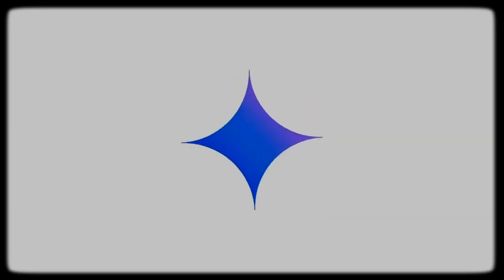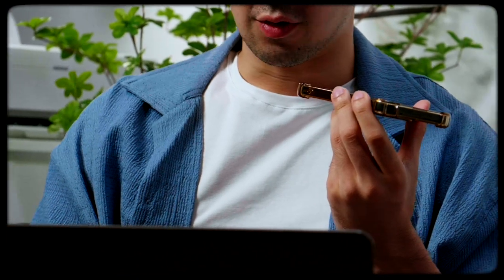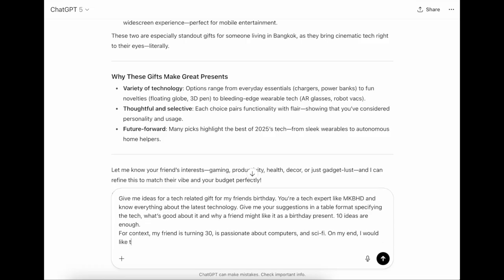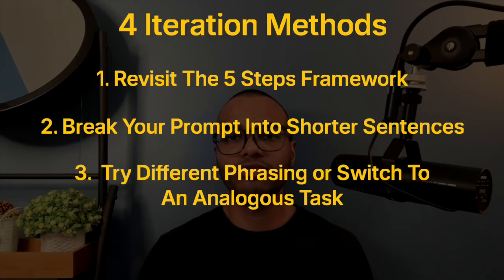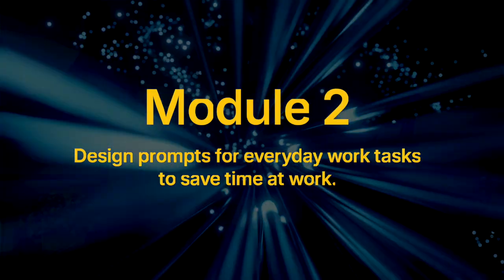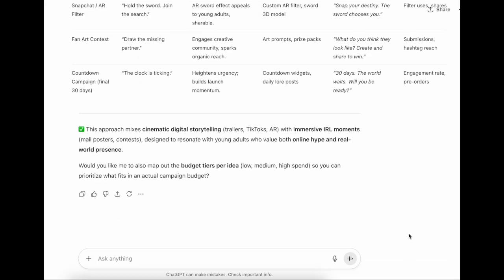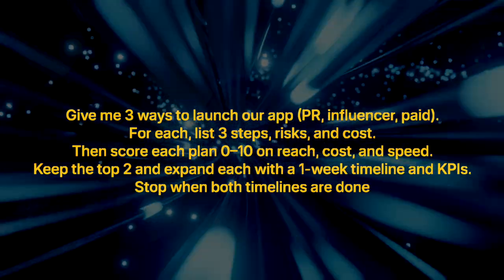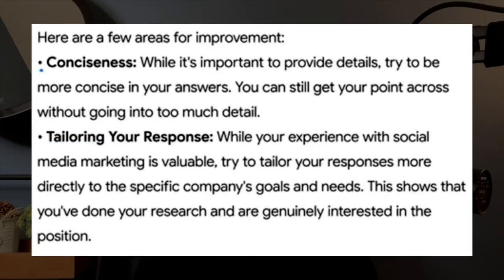Google's 4 Hour AI Prompt Essentials Course in 10 Minutes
I took Google’s 4-hour AI Prompting course so you don’t have to.
This 10-minute breakdown gives you the exact frameworks, examples, and prompts to save time at work and level up your AI skills—without the fluff.

If layoffs and AI headlines have you on edge, this video shows you how to stay competitive fast: the 5-step prompt framework (TaCoReEvIt), real-world use cases, and the advanced moves (prompt chaining, chain-of-thought, tree-of-thought, agents).

TaCoReEvIt: Task, Context, Reference, Evaluate, Iterate (the core framework)

How to write clear, effective prompts that work in ChatGPT, Gemini, Claude, etc.

Workflows for email, summaries, brainstorming, meeting notes, and trackers

Data & slides: ask spreadsheets questions, fix formulas, make charts, build decks

Multimodal prompts: use images/CSV/audio/video as input and output

Advanced prompting: prompt chaining, chain-of-thought, tree-of-thought, meta-prompting

AI agents: role-play interviews, tough conversations, expert feedback loops

Content:
Course structure (Modules 1–4)
Module 1 — Prompting framework (TaCoReEvIt) + iteration methods
Multimodal prompting (images, CSVs, audio, video)
Module 2 — Everyday work prompts (email, summaries, notes, trackers)
Module 3 — Data analysis & presentations (Sheets/Excel → insights & slides)
Module 4 — Advanced prompting + building simple AI agents
Wrap-up & next steps (prompt library + community)

Steal my prompt library idea

As you watch, save good prompts into your own library. Re-use, tweak, and stack them—your speed compounds.

Try this after watching

Comment “TaCoReEvIt” and share one prompt you’ll use this week. I’ll pin the most useful ones so everyone can copy.

Videos covers:
Google AI Prompting Essentials, prompt engineering, prompt framework, TaCoReEvIt, Task Context Reference Evaluate Iterate, prompt chaining, chain of thought, tree of thought, multimodal prompting, AI agents, ChatGPT prompts, Gemini prompts, work automation, AI productivity, learn prompting fast